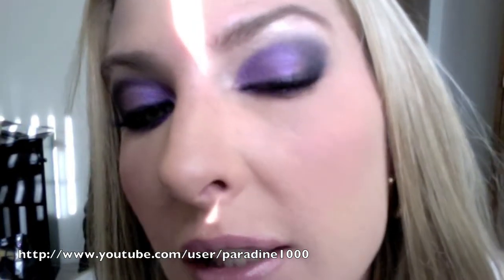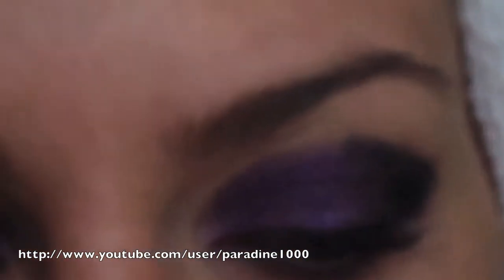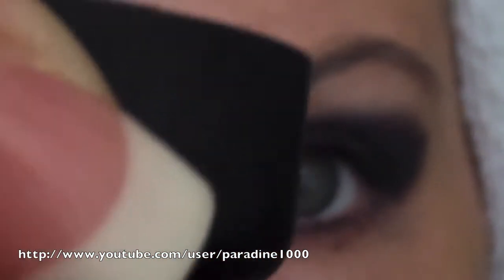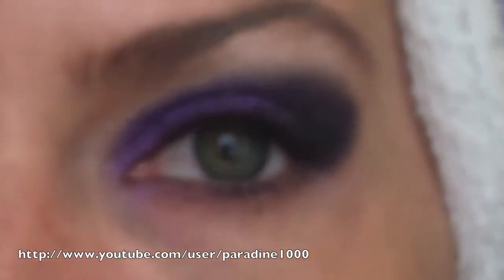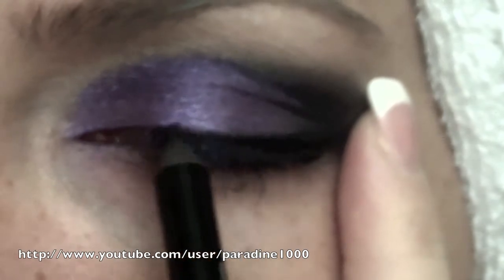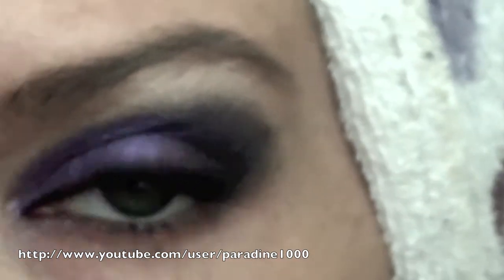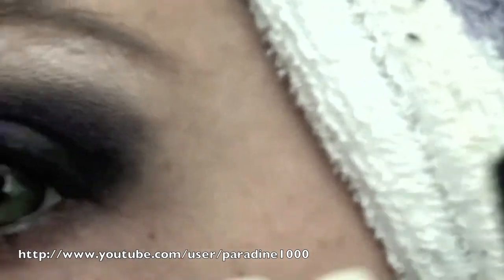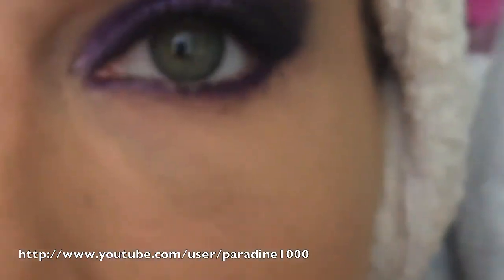Tips and Help: Wearing liner, but not looking like it :)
This is "tip/help" video more so than an explanation of products used, palettes used, etc.  I'm focusing on application, and discuss it as I go.  It's quite long, so I apologize if you're the impatient type:) The most important part of this video is learning how to apply liner to the top lid w/out looking like you have a harsh line.

Let me know what ya think! ;) thx!